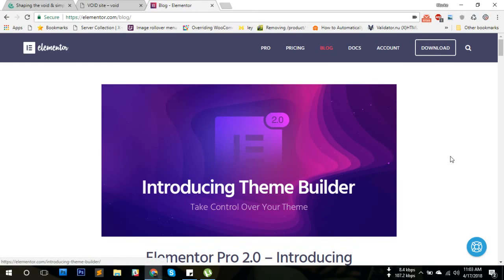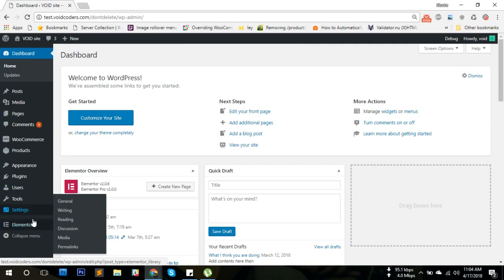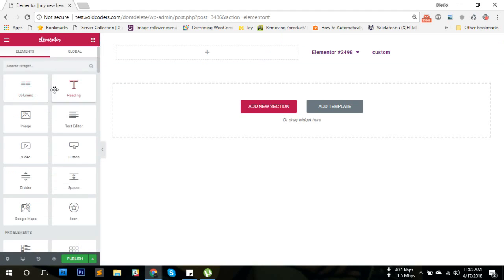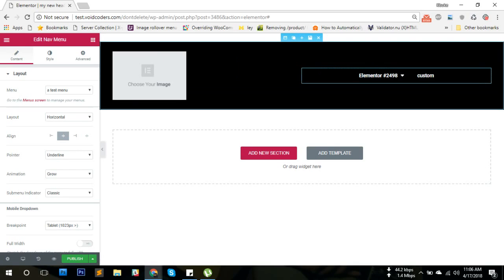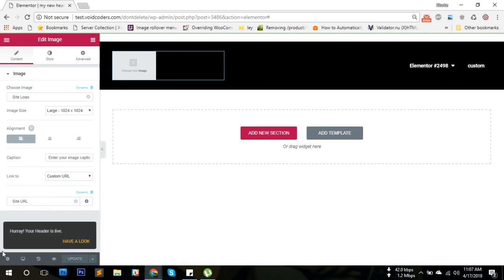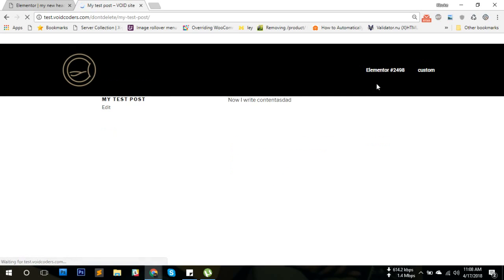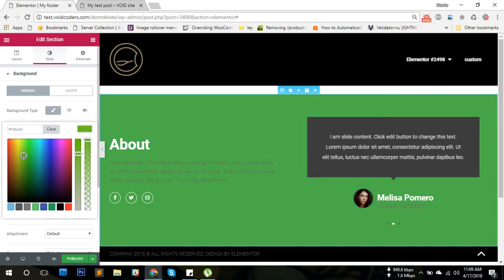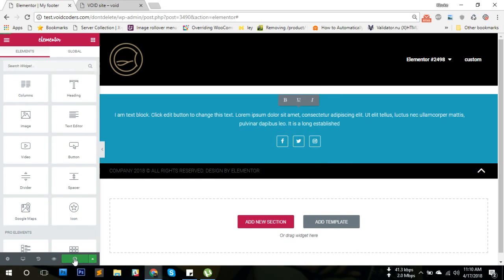Build Header Footer with Elementor Pro 2.0 | Elementor Theme Builder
The market demands that I make this video now!

Elementor just released their awesome theme builder in their 2.0 Pro version of the plugin! It will let you build header, footer, archive pages. I am sorry about the background noise! I could have waited till night to have a sound place to make the video but I was so excited I just went ahead and did it!

In this video you will learn how you can build header footer for your WordPress site with Elementor Pro 2.0 ( The elementor theme builder ).

This video is presented to you by - voidcoders.